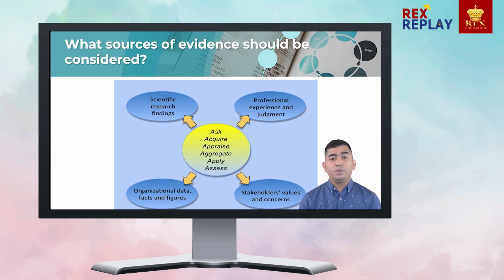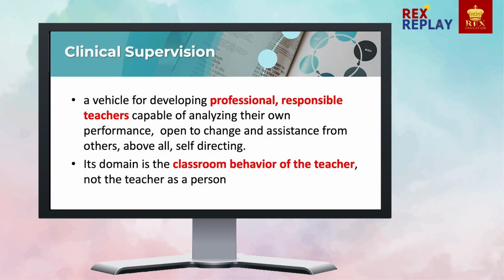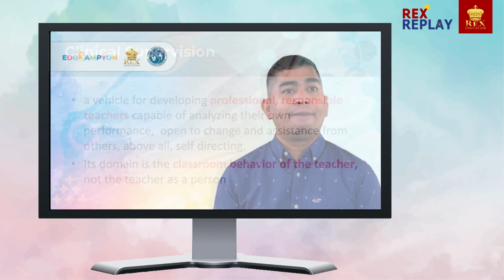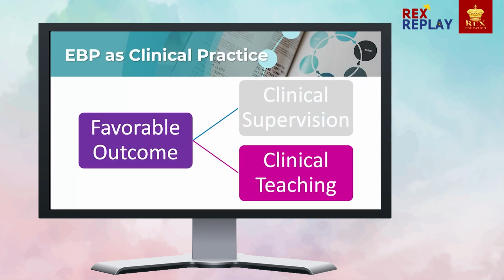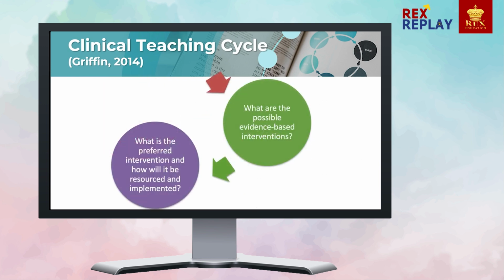Introduction and theoretical grounding of evidence-based practice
The Galawang Edukampyon – Evidence-based Practices showcases the application of evidence-based practices in teaching various subjects.

Don't miss this insightful discussion aimed at enriching your teaching practices and improving student outcomes.

Evidence-Based Practice in Education
Introduction
The 21st century is characterized by volatility, uncertainty, complexity, and ambiguity (VUCA world).
Education leaders and teachers must adapt through evidence-based practice (EBP).
Definition of EBP: Making decisions using the best available evidence from multiple sources to increase the likelihood of a favorable outcome.
Key points of EBP:
Decision Making
Best Available Evidence
Increasing Favorable Outcome
The Process of EBP: The 6 A's
Ask: Translate a practical issue into an answerable question.
Acquire: Systematically search and retrieve important evidence.
Appraise: Assess the trustworthiness and relevance of the evidence.
Aggregate: Weigh and compile relevant evidence.
Apply: Incorporate evidence into the decision-making process.
Assess: Evaluate the outcome of the decisions taken.
Main Ideas in EBP
1. Decision Making
Decision-making stems from assessing needs.
Importance of conducting a needs assessment:
Identify discrepancies or gaps (current vs. desired state).
Basis for resource allocation and improving programs/services.
Essential for education leaders to develop decision-making skills.
2. Best Available Evidence
Types of evidence:
Scientific research findings: Theoretically grounded practice.
Professional experience and judgment: Practitioner skills and experiences.
Organizational data: Facts and figures relevant to the context.
Stakeholder values and concerns.
Steps in critically appraising evidence:
Identify trustworthiness.
Relevance to the context.
Avoid misleading evidence.
3. Increasing Favorable Outcome
EBP in education involves a shift from traditional to clinical practice.
For Education Leaders:
Clinical supervision as a vehicle for developing self-directed, responsible teachers.
Focus on classroom data, need-based, and cyclical process.
For Teachers:
Clinical teaching cycle (Professor Griffin, Melbourne University):
What is the student ready to learn?
What evidence supports this?
What are the possible evidence-based interventions?
What is the preferred intervention and how will it be resourced and implemented?
What is the expected impact on learning and how will this be evaluated?
What happened and how can this be interpreted?